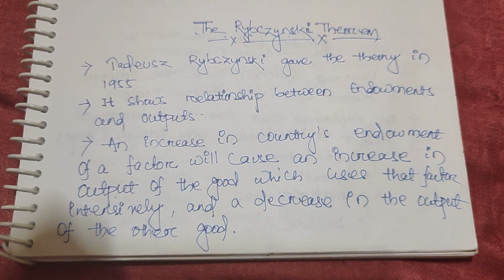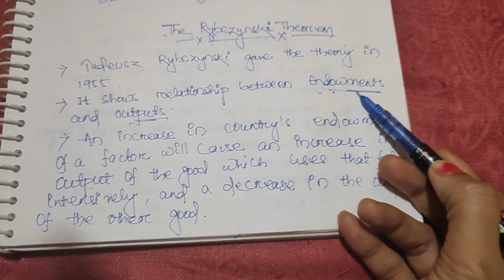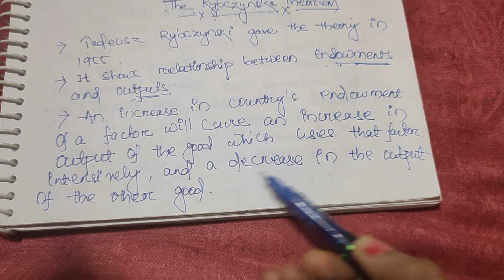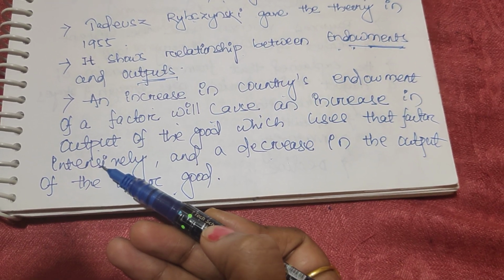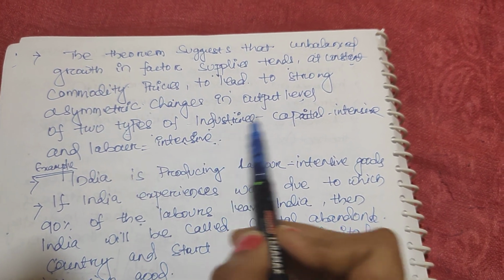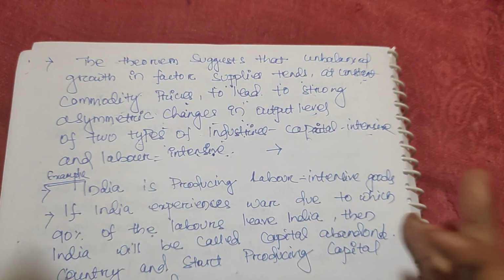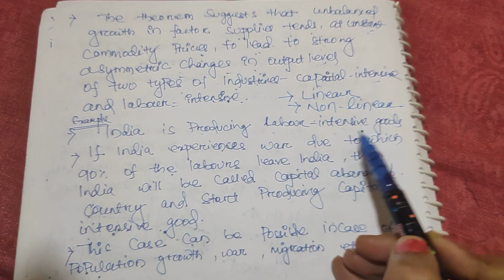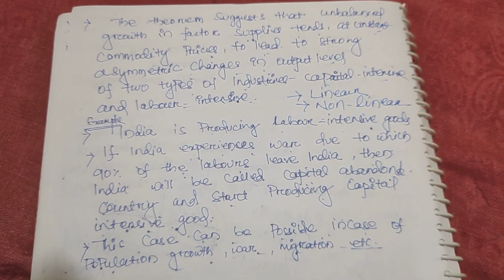The Rybczynski theorem in international economics